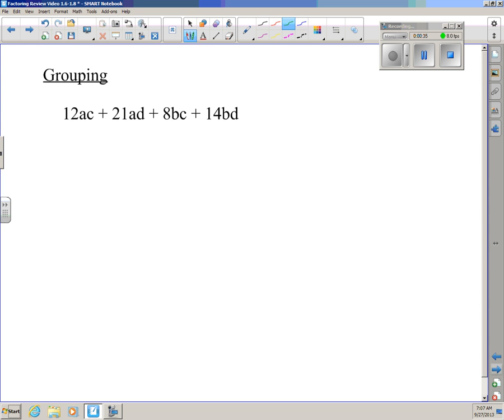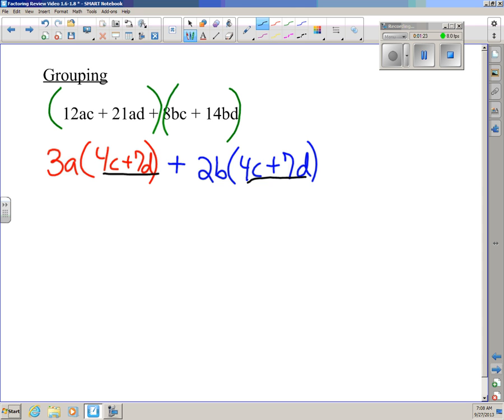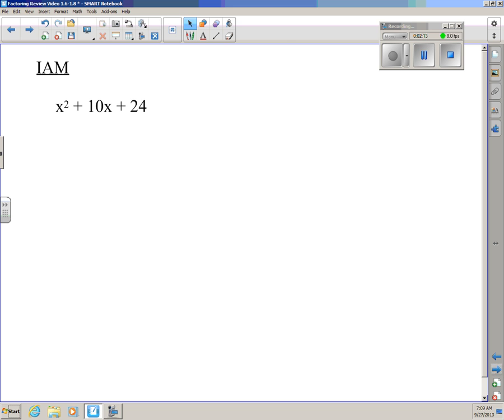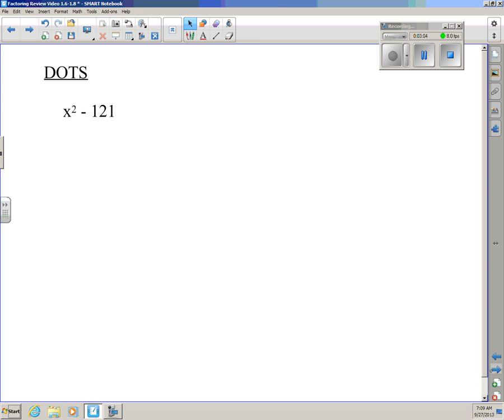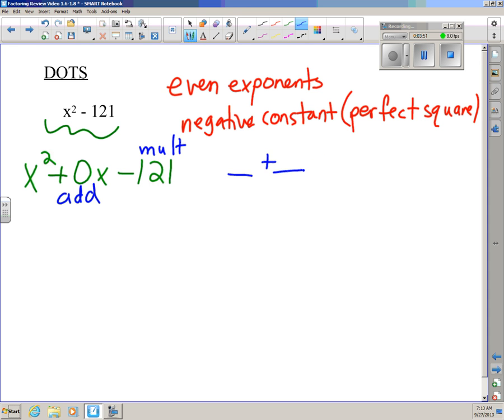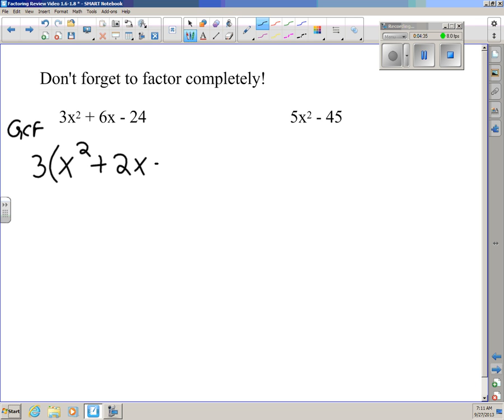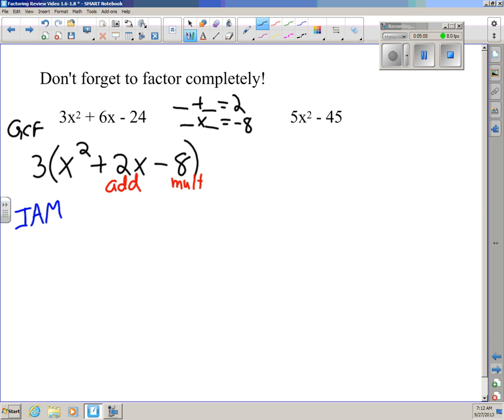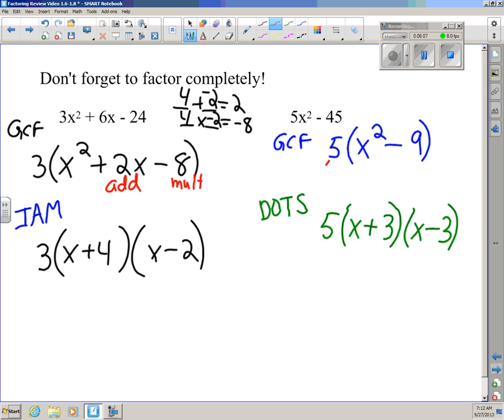Factoring Review 1 6 1 8